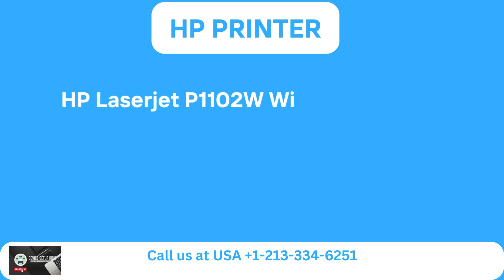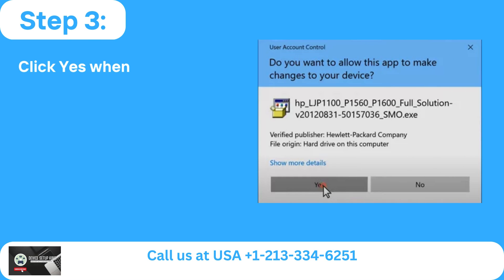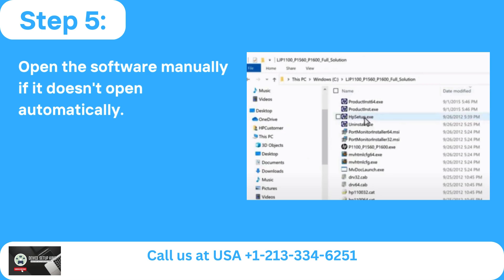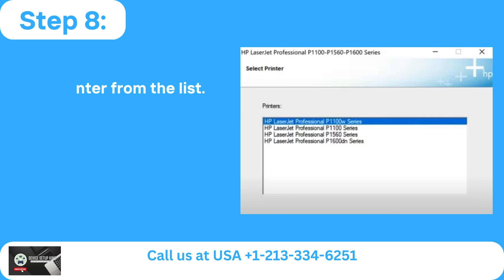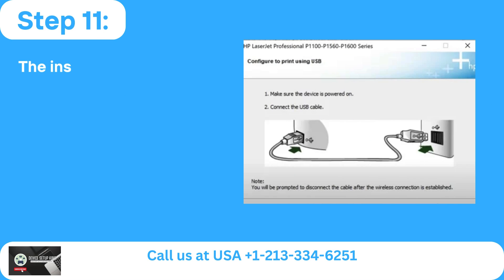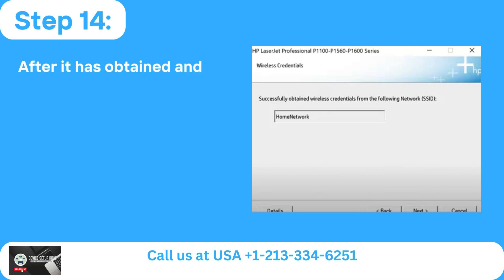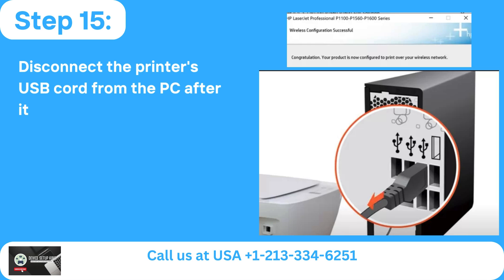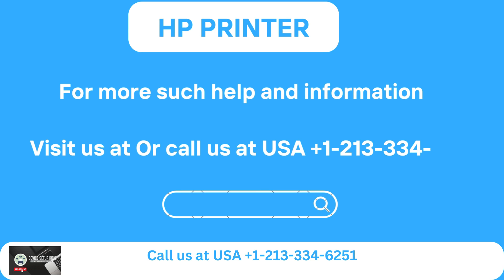Fixed: HP Laserjet P1102W Wireless Setup | HP Laserjet Printer Setup WI-FI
Setting up a remote setup on an HP Laserjet P1102W printer offers a few focal points and comforts, making it an vital step for numerous clients. Here are a few reasons why it is imperative:

Flexibility and Convenience
Reduced Cable Clutter
Ease of Use
Mobile Printing
Network Printing
Location Flexibility
Advanced Features
Remote Management

 Are you pondering how to set up a remote setup on the HP Laserjet P1102W printer? On the off chance that yes, at that point you're at the proper put. This step-by-step video will assist you learn how to set up a remote setup on your HP Laserjet P1102W with fast steps.

 Step 1:  - Step 16:

 Don't skip the video! Observe until the conclusion to memorize how to set up a remote setup on the HP Laserjet P1102W printer.

HP LaserJet Pro P1102w Printer (CE658A)
How to Enable Ad Hoc, modify settings, reset to factory default or assigning IP Fixe on HP LaserJet Pro P1102w Printer (CE658A) without access to Modem.
(HP1102W CE657A is a little bit different but should work)
1) Check your settings, to do that, press and hold Cancel button for printing one configuration page
2) We can see that there are there are some personal settings
3) We need to restore the printer to factory-set default settings
4) Press the Power button to turn off the product.
5) Press the Power button to turn on the product.
6) The product begins to initialize.
7) During init press and hold the Cancel button and the Wireless button for 10 seconds
.../... until 2 LED lights blink together, and then release both buttons.
LED lights blink alternatively until only green led is on.
The factory default settings are restored.
8) Press and hold cancel button for printing one new configuration page
9) You can see that your printer report shows IP Address to 0.0.0.0, same 0.0.0.0 for subnet, default gateway...
And the Direct Print is off.
10) Now go on one computer of your wireless domain (wired or wireless).
And launch full software from hp support
11) Follow this simple steps! (I cut a little bit the waiting time)
12) Now close all windows and come back to your Printer P1102W.
13) Press and hold cancel button for printing one new configuration page.
14) Note carrefully : IPv4, Subnet and Ip Default Gateway and come back on your computer
15) It should be 169.254.xxx.xxx, modify your network settings as following...
169.254.XXX.XXX+1, subnet and gateway as on your last printed page.
16) Open your browser and go to the http site of the IP printer address.
17) Once you are in the Printer Web-Interface,
Go to “Networking” and configure your wireless network and click
apply.
18) Configure back the TCP/IP Network Properties of your computer as origin.
19) Once it’s configured and working, you should be able to ping the printer with his new IP and configure it on all your posts.
20) That's all folk!!!

Still facing 'HP Laserjet P1102W Wireless Setup ' issue or not solved yet?

windows
wifi printer
wi-fi printer
troubleshooter
troubleshooting
wifi printer setup
hp
how
to
how to
123 hp com setup
123hpcom

connect to hp wireless printe
connect hp deskjet 2652 to w